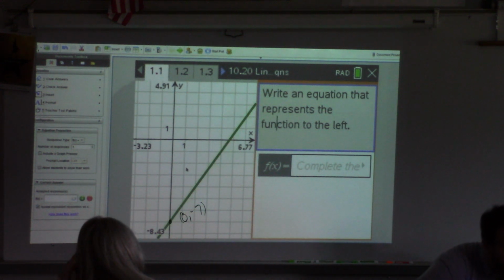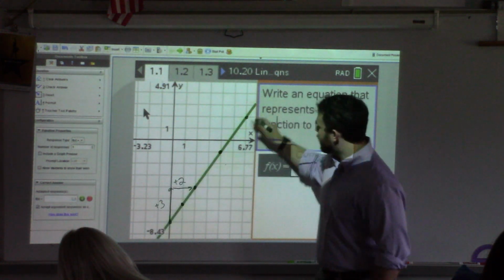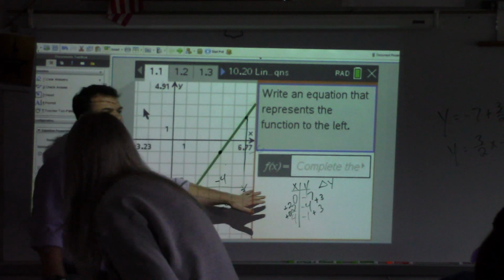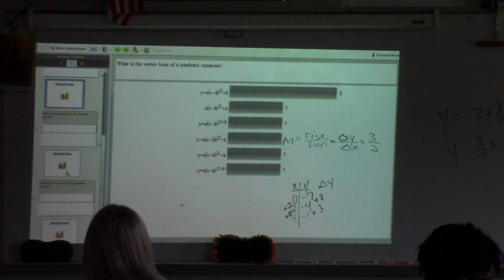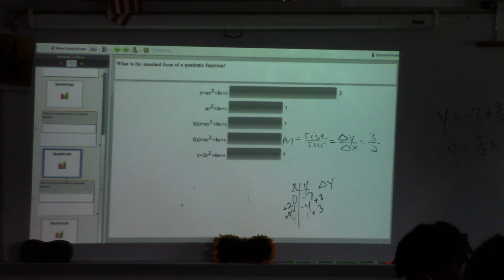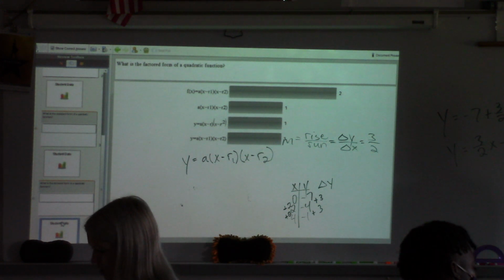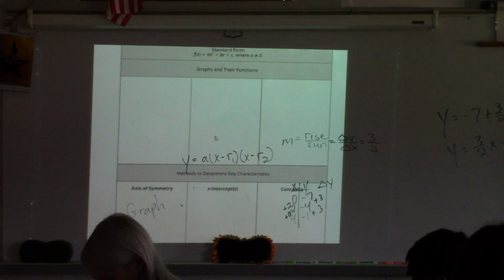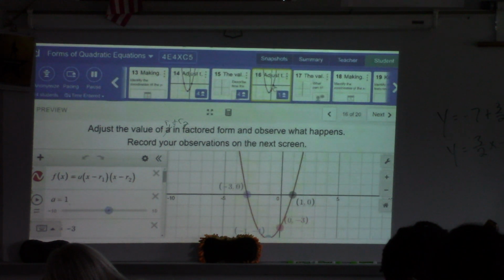Oct 20 Alg 2 w Stats Linear Eqn and Forms of Quadratic Fxns BR and HW discussion and Task Launch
0:00-13:45 We spent these 13+ minutes looking at the bell-ringer questions which had students write the equation of a linear function presented graphically. We discussed what students need in order to get started on writing the equation of a line (slope and y-int) and how to find those values. I also asked them to write out the general vertex, standard, and factored form, so we could discuss before students got back to the Desmos activity where they were exploring the features of each form of quadratic equations.

13:45-16:00 This is a quick conversation about my expectations for the graphic organizer homework (M1-73 to M1-75).

16:00-18:04 This is just the launch for the day's exploration: the factored form of quadratic functions. The whole class wrap-up can be found in the next video.